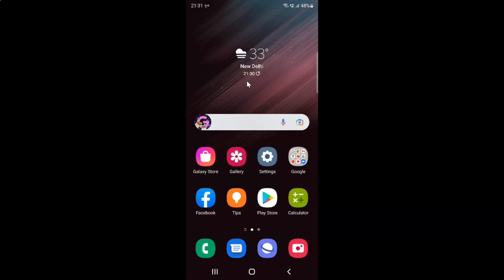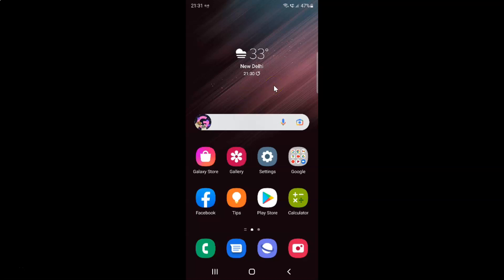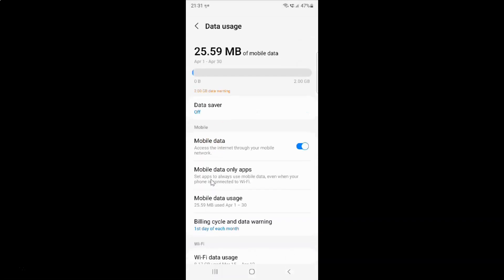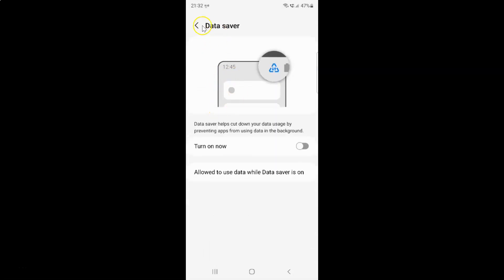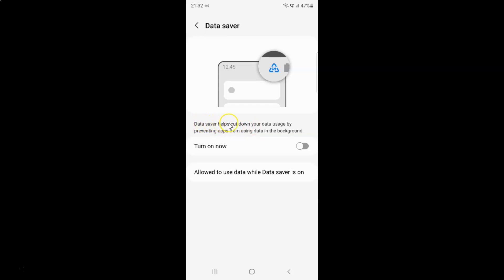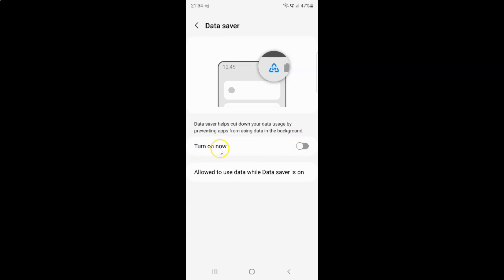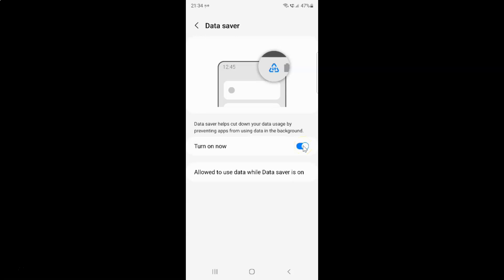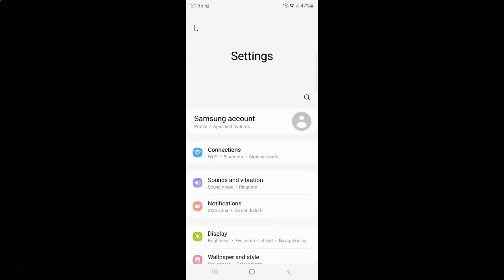How to Turn On Data Saver On Samsung Galaxy S22 Ultra?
Hi guys, In this Video, I will show you "How to Turn On Data Saver On Samsung Galaxy S22 Ultra."